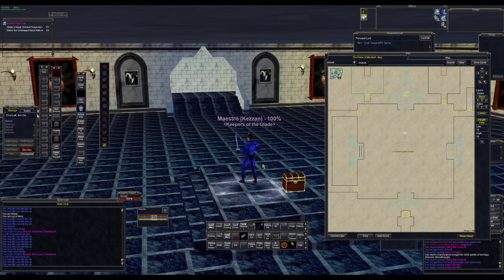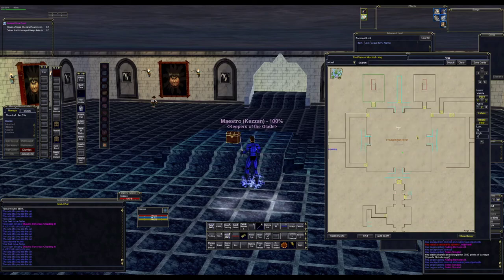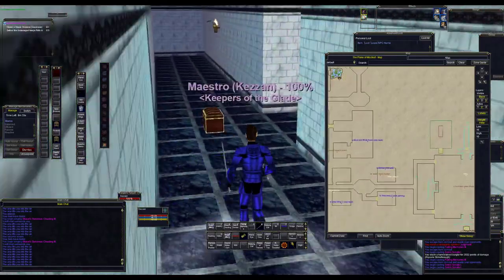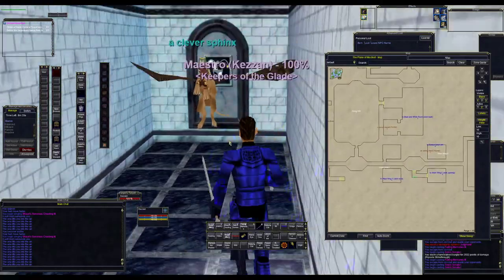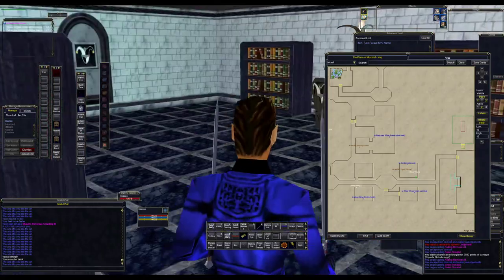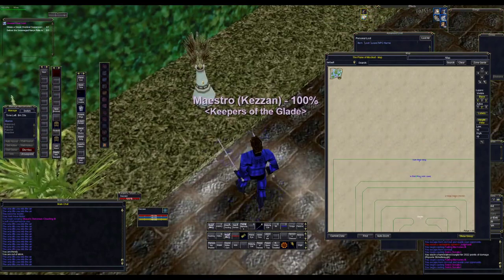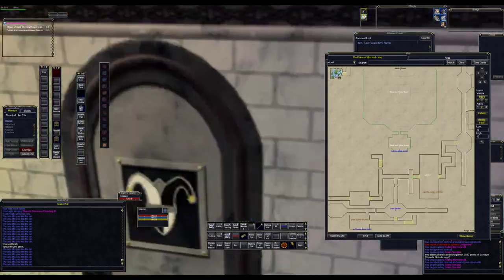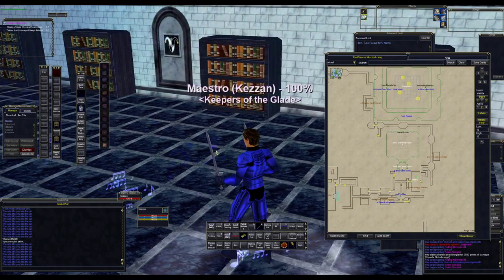Everquest Plane of Mischief Guide- How to get to the Library